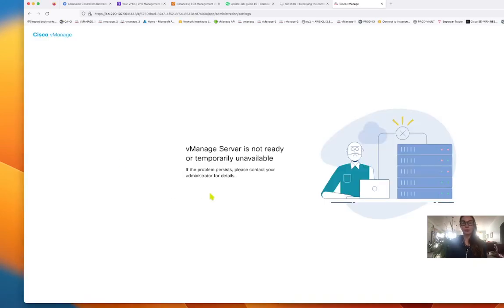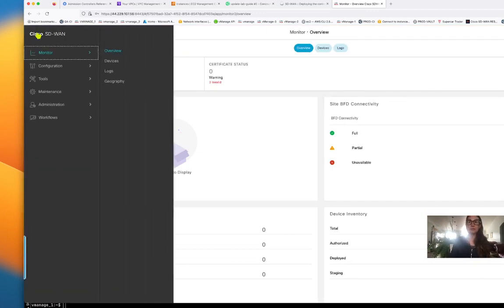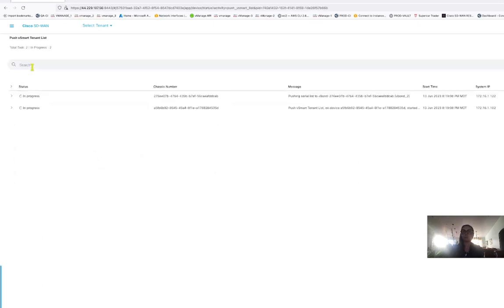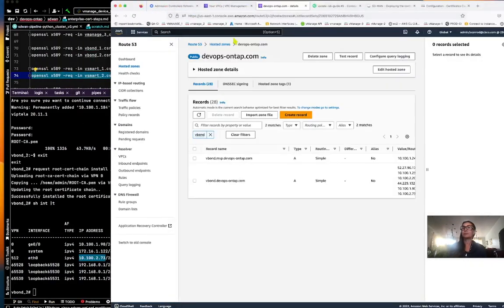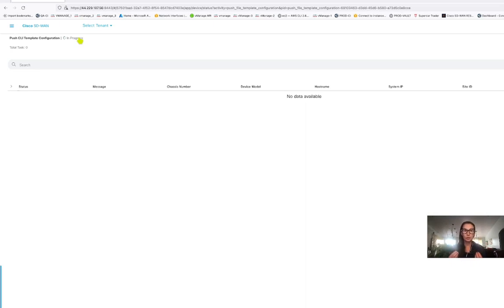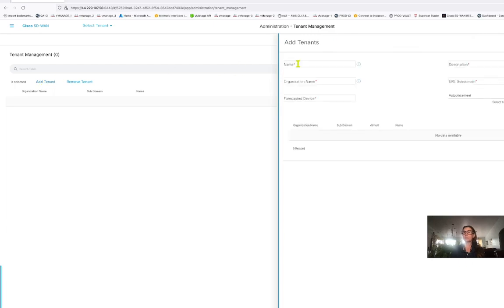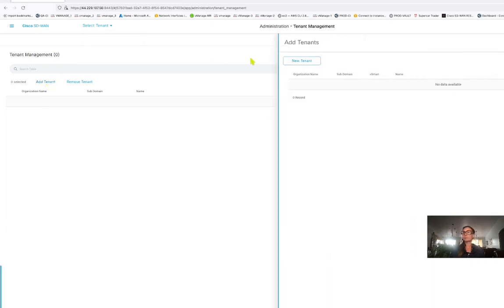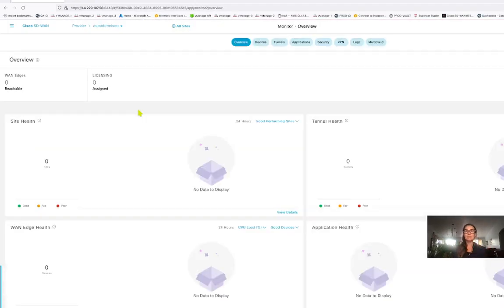Part 2 SD-WAN Overlay Setup SD-WAN Deployment for MSPs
ROOT CA and Certificates, Templates, enable vManage Mode for all Cluster Instances and add our first Tenant and install the Tenant viptela license